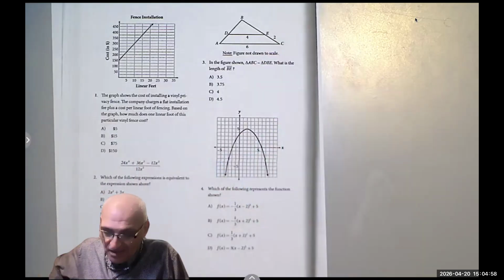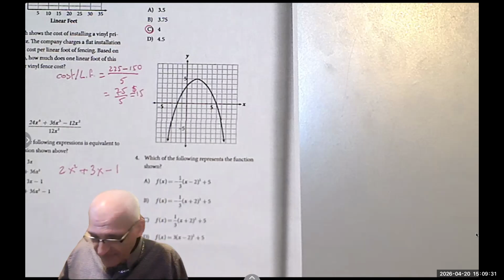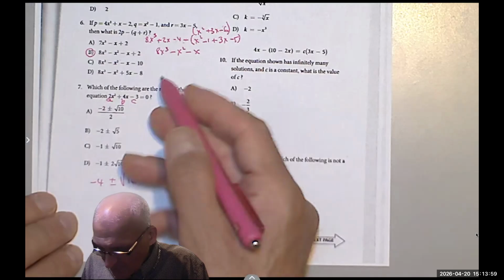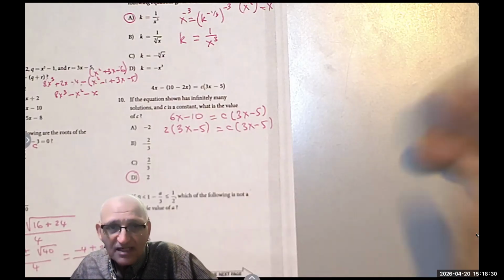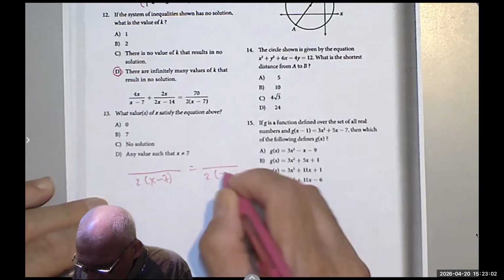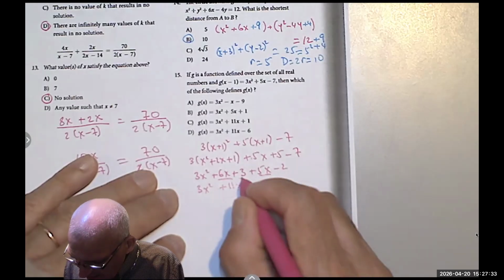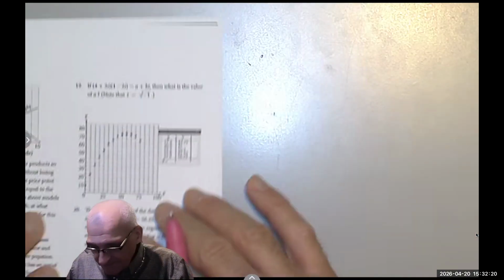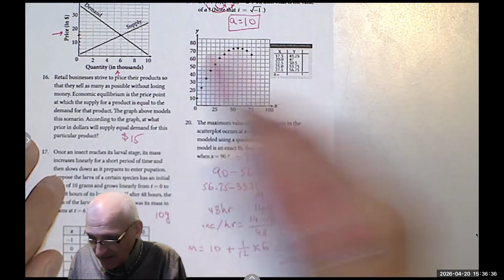Mastering SAT Math No Calculator 🧠 | Full Walkthrough + Time Saving Tricks to Boost Your Score 🚀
Get ready to dominate the SAT Math section with this full walkthrough of the No Calculator portion. In this session, we break down real SAT-style problems and show you how to solve them quickly, efficiently, and with confidence.

From linear equations and functions to quadratics, geometry, and problem-solving strategies, this video is designed to help you think smarter—not harder.

⏱️ Learn how to manage your time effectively
🧠 Discover powerful shortcuts and techniques
📈 Improve your accuracy and boost your SAT score

Whether you're aiming for a top score or just trying to improve, this step-by-step guide will give you the tools you need to succeed.